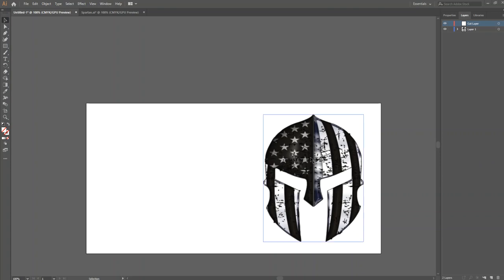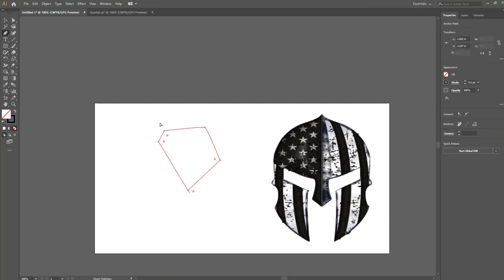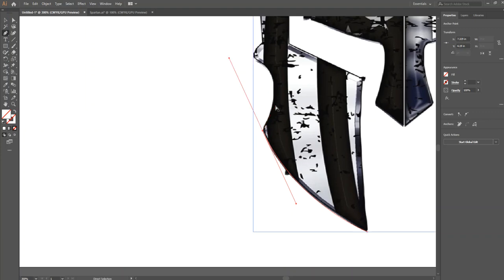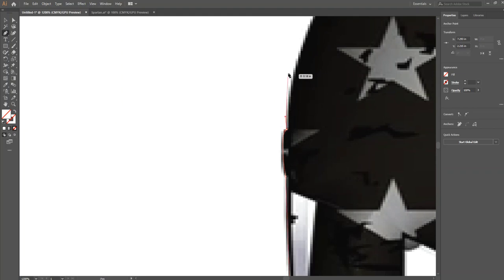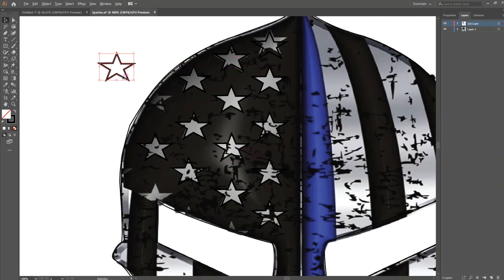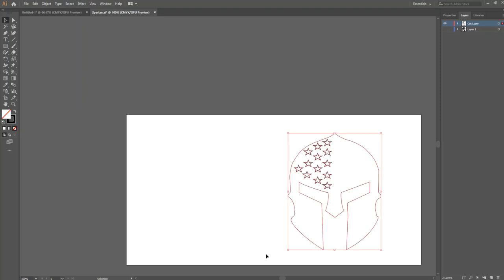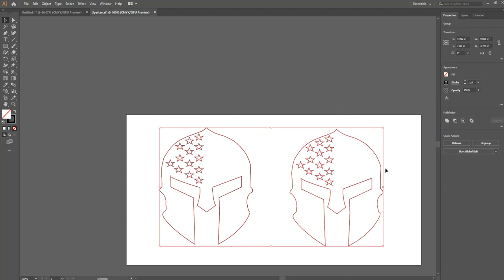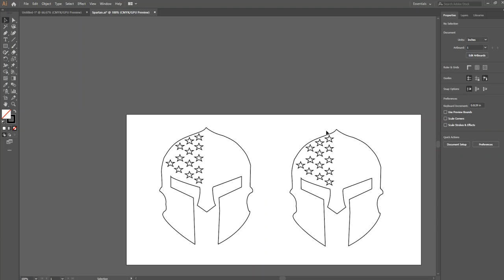Video 2 Creating Vinyl Stickers in Adobe Illustrator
This video will show you how to outline your image using the pen tool.